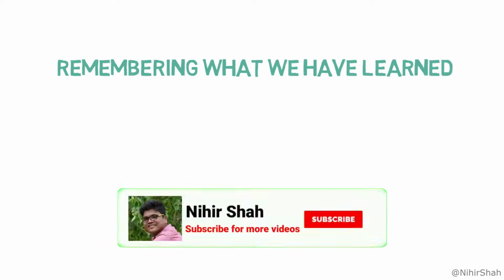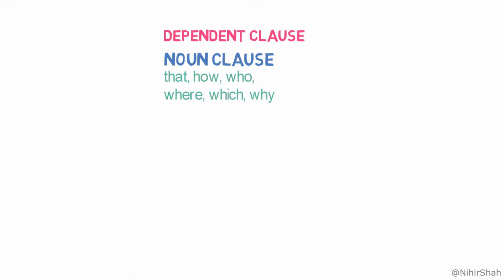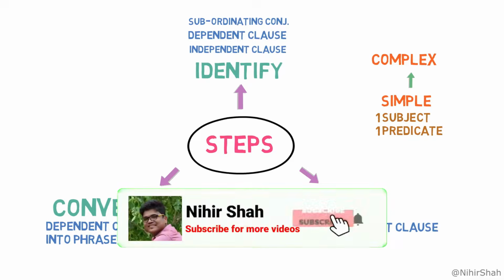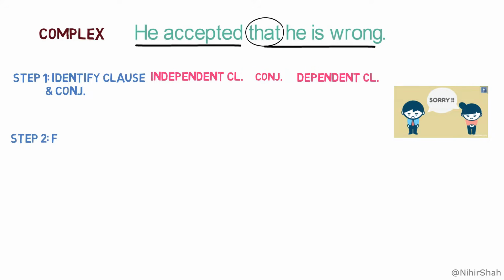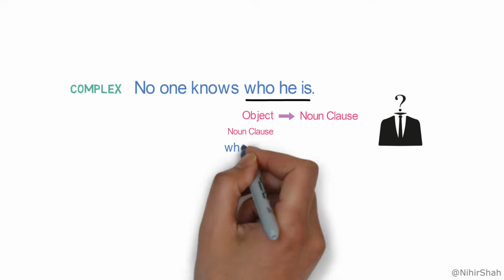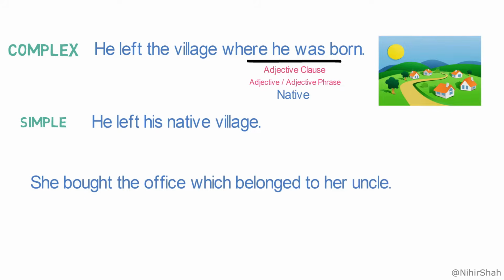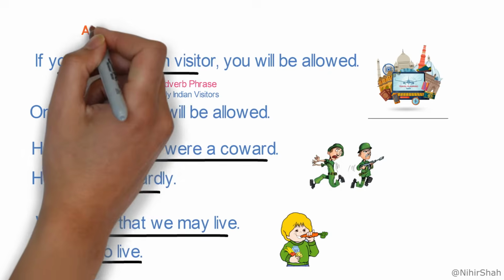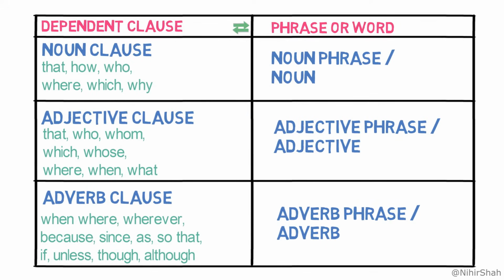How to convert Complex to Simple Sentence | Example | Exercise | Transformation of Sentences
In this video, we will learn how to convert a Complex Sentence into a Simple Sentence.

What is a Simple Sentence made of?
It is made of one independent clause only and it can convey one thought or more than one thought.

What is a Complex Sentence made of?
It is made of one independent clause and one or more dependent clauses.
The independent and dependent clauses are joined with a subordinating conjunction.

Steps to convert a Complex Sentence to Simple Sentence:
1. Identify the independent clause, dependent clause, and the sub-ordinating conjunction used in the complex sentence.
2. Find or Identify the type of dependent clause whether it is a noun clause, adjective clause, or adverb clause.
3. Convert one of the dependent clauses into a Phrase or a word and frame the sentence with necessary changes in
this way.

Exercise:
He acknowledged that he is guilty.
He bought a book which belonged to his friend.
We work so that we may earn.

Answers:
He acknowledged his guilt.
He bought his friend's book
We work to earn.

Please watch the entire video to understand the concept easily.